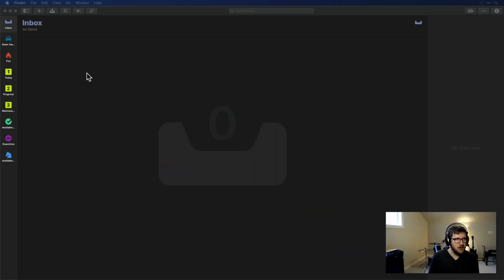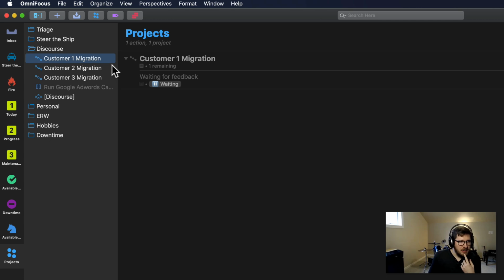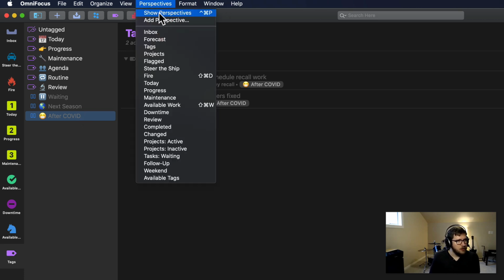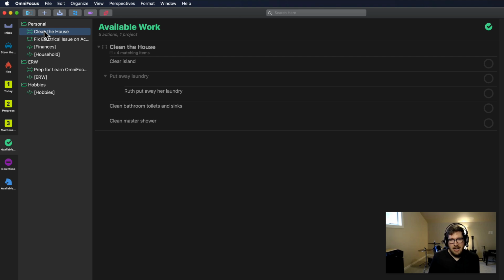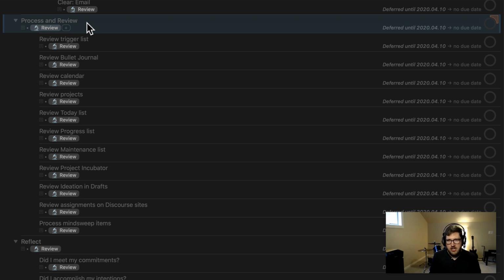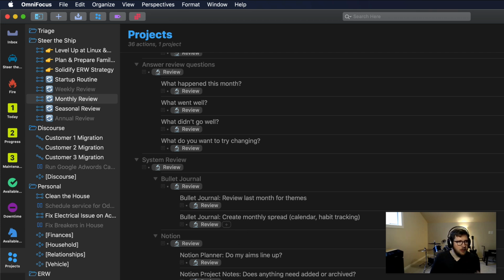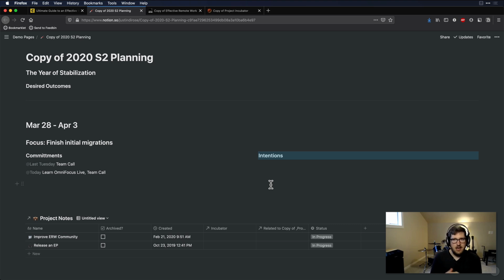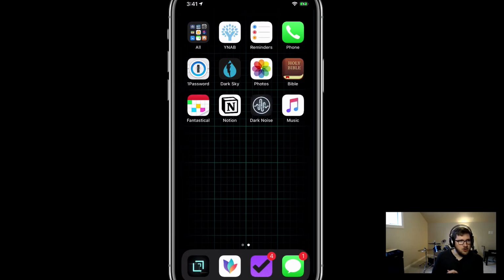OmniFocus Workflows with Justin DiRose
Productivity expert, Justin DiRose takes us on a tour of his productivity system, which includes OmniFocus, Notion, MindNode, and his Bullet Journal.

Justin DiRose has been a productivity and Mac enthusiast since 2008 and is a seasoned OmniFocus user.

He was featured by The Omni Group on Inside OmniFocus, sharing best practices for Managing Startup and Shutdown Routines in OmniFocus. He also writes about OmniFocus and other productivity apps on his personal blog.

SESSION OVERVIEW

Justin took us on a tour of his OmniFocus setup and workflows, sharing details on the specific roles that OmniFocus plays in his overall productivity system. Topics covered include:

- The core elements of a productivity system: commitments, intentions, and habits.

- The importance of developing mindsets and habits and not being too reliant on apps.

- What drew him to OmniFocus, including support for defer dates and metadata (including tags) and OmniFocus's ability to present data in a variety of different ways.

- Strategies for ordering OmniFocus folders and projects.

- How he manages ideas and projects that are not fully defined.

- How a shift in perspective can spark productivity.

- Why reviews are the “glue that keeps everything together”.

- An overview of his daily Startup Routine, Weekly Review, Monthly Review, Seasonal Review, and Annual Review.

- How he uses pen and paper, most notably his paper-based Bullet Journal, alongside his digital tools.

- How he makes use of due date and flags.

- How he successfully uses an array of apps alongside OmniFocus. Among other things, he identifies apps that are conducive to creative work (e.g. MindNode) and those that promote a structured approach (e.g. OmniFocus).

- The roles that Notion plays in his productivity system and how he decides what goes in OmniFocus and what belongs in Notion.
How and when he uses OmniFocus on his iPhone.